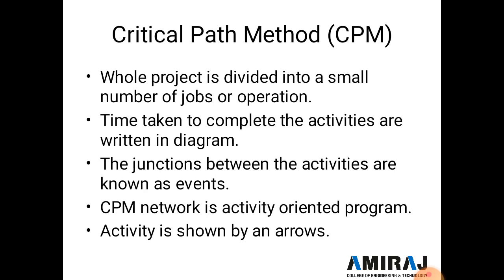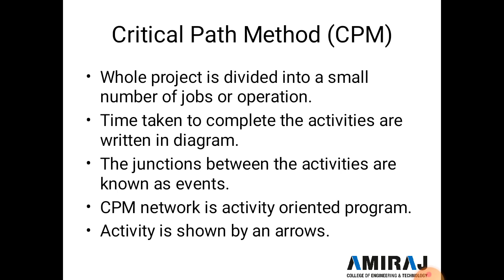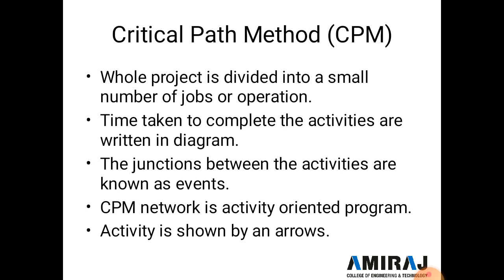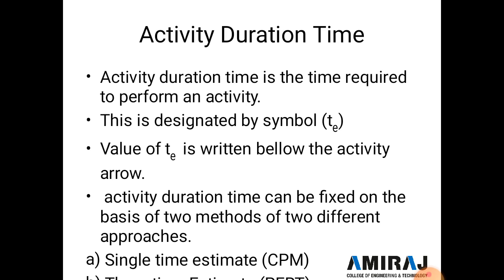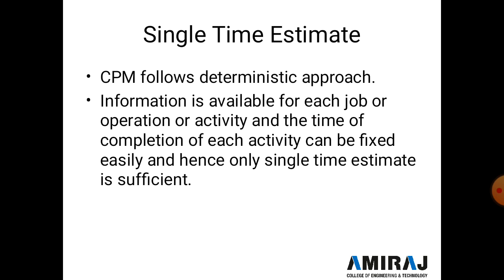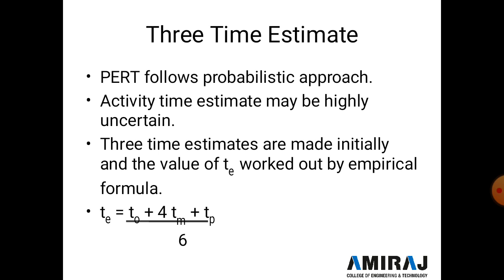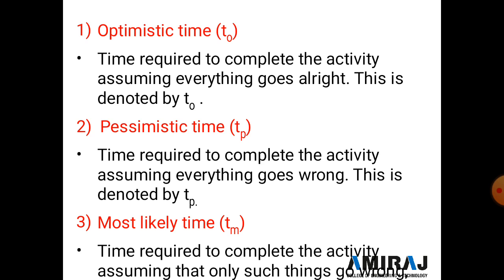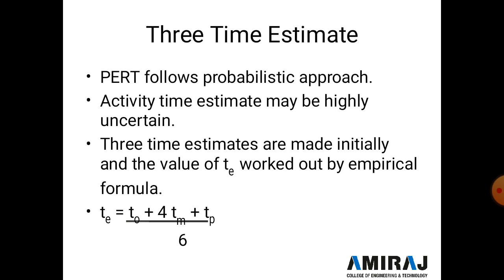2180611 | Construction Management | Chapter 4 Construction Planning | Lecture 9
2180611 | Construction Management | Chapter 4 Construction Planning | Lecture 9 | Critical Path Method (CPM)